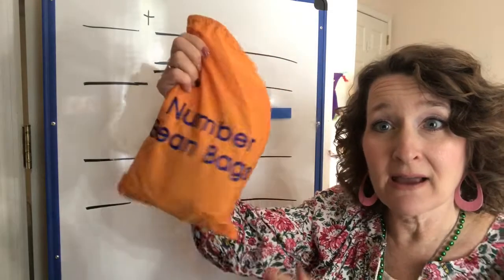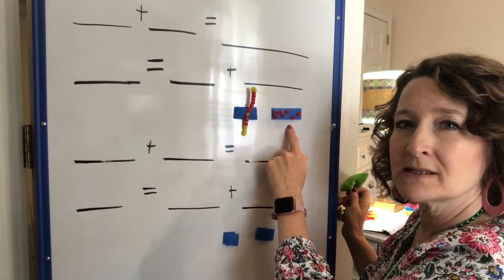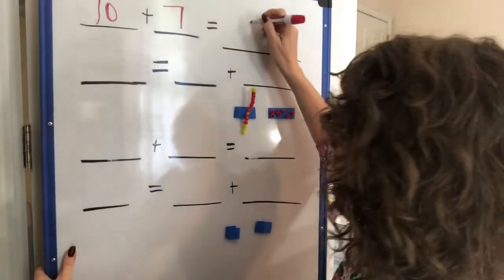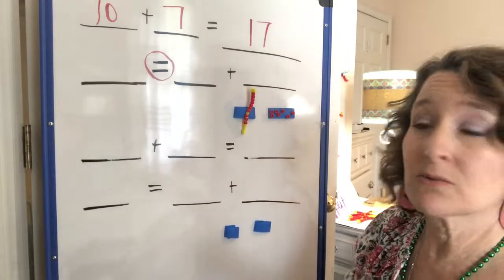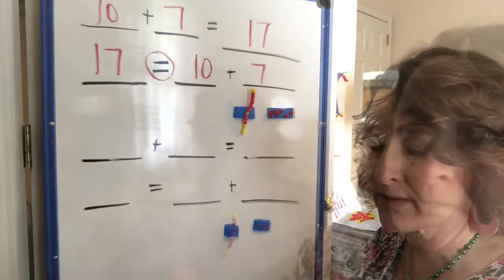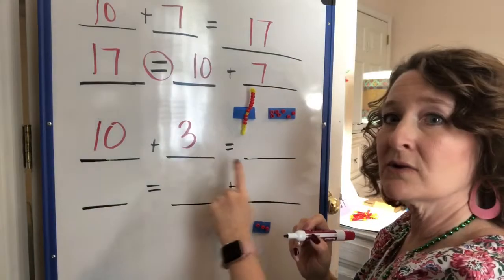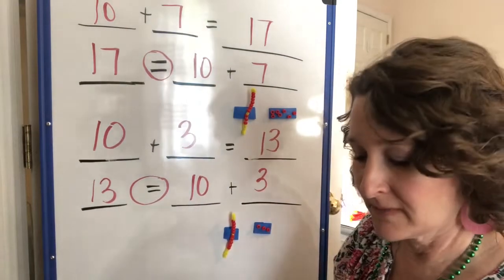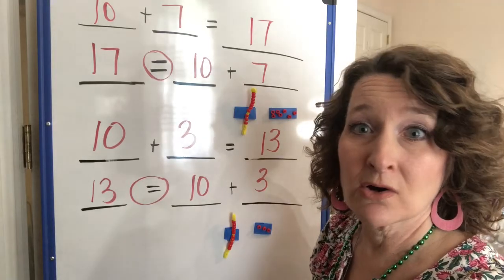Math - Day 3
Teen number equations